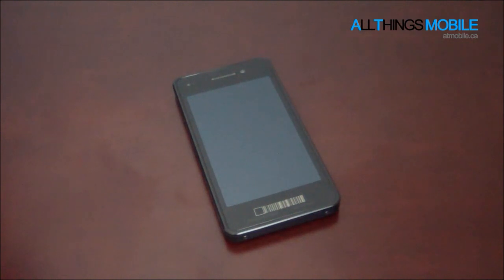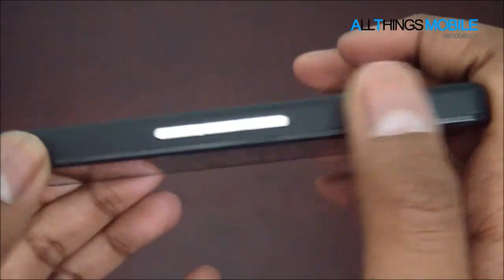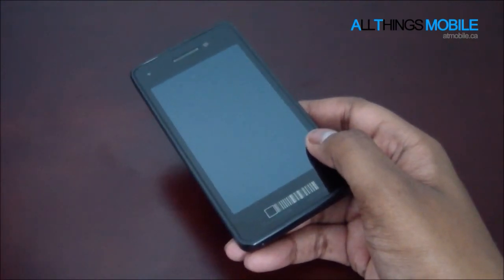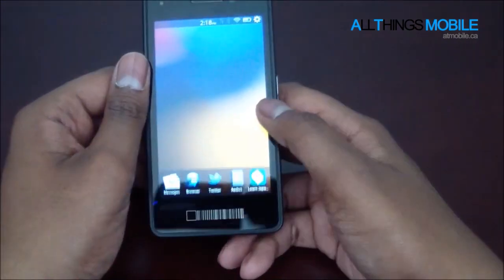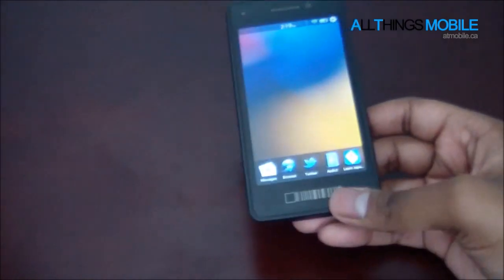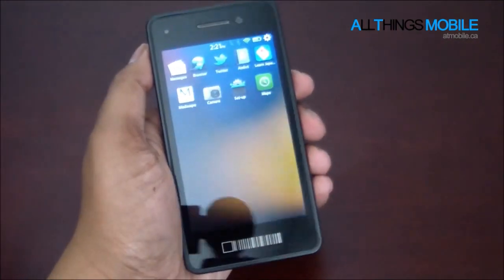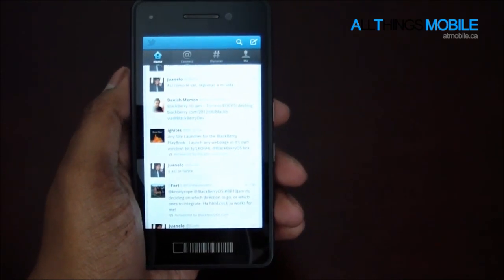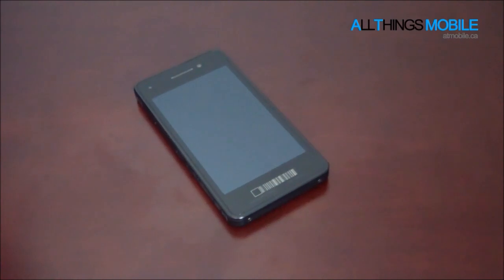BlackBerry 10 Dev Alpha Overview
All Things Mobile- We take a quick look at the BlackBerry 10 Dev Alpha. Please note that this is NOT the final BlackBerry 10 hardware, it is simply a device for developers to test their apps to ensure that it will work when BlackBerry 10 does officially launch.